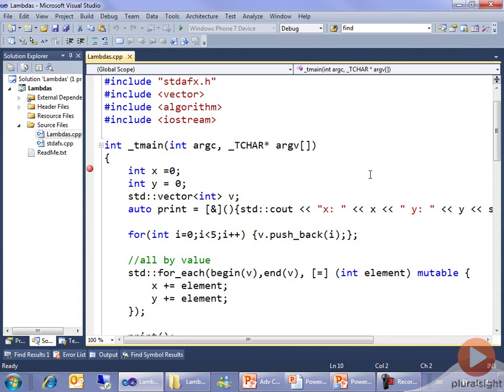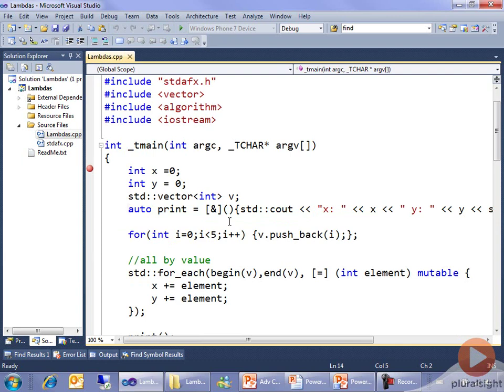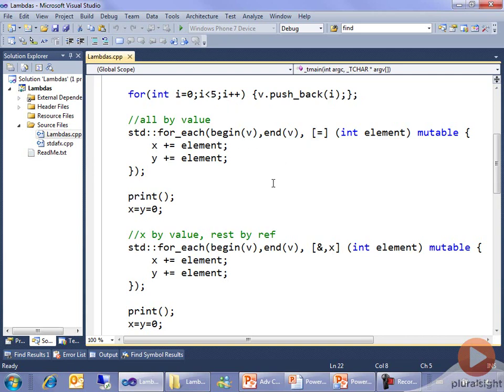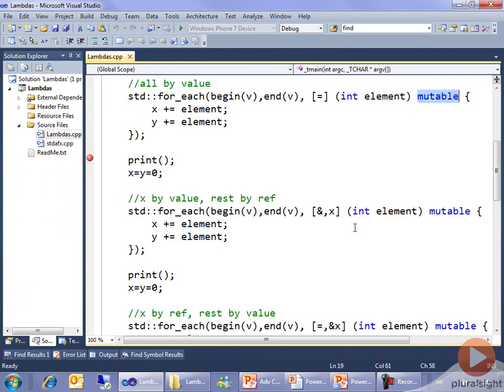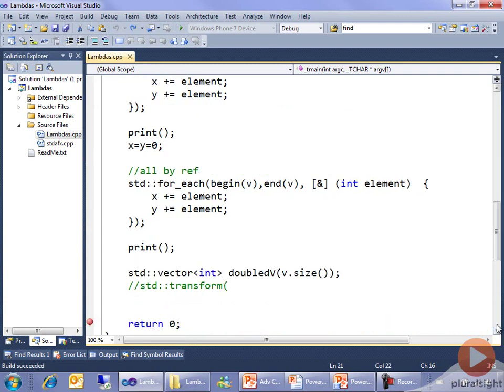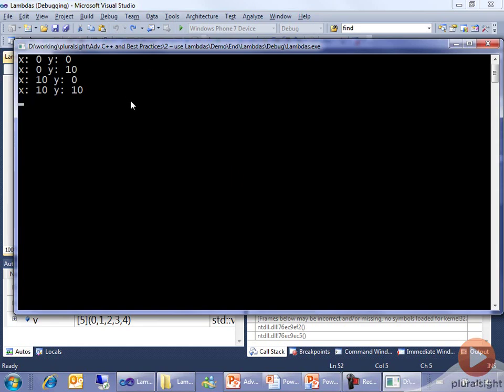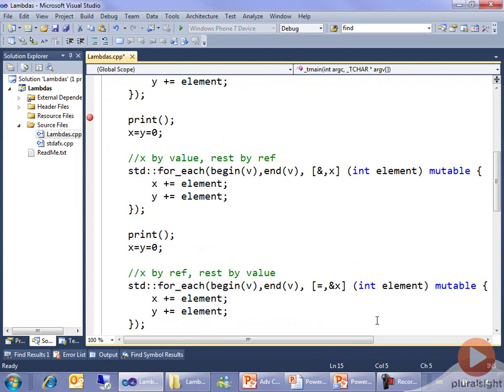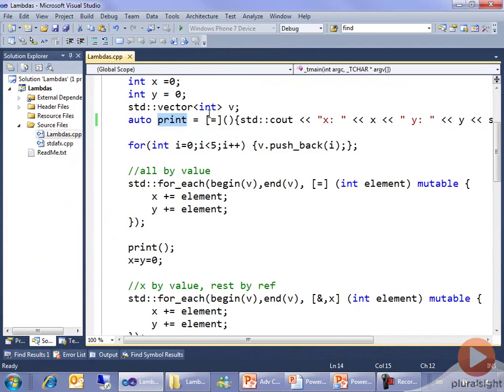0148 Demo Capturing Rules